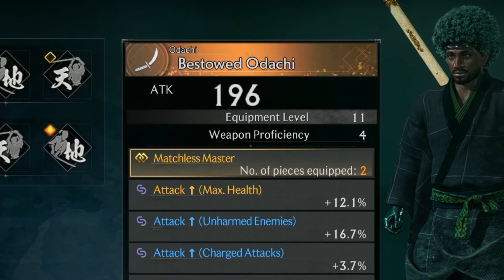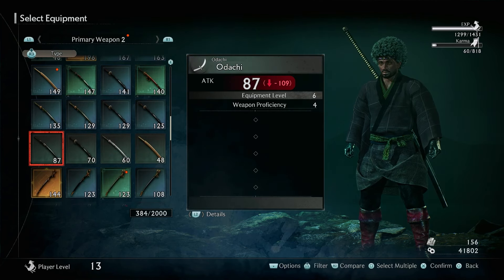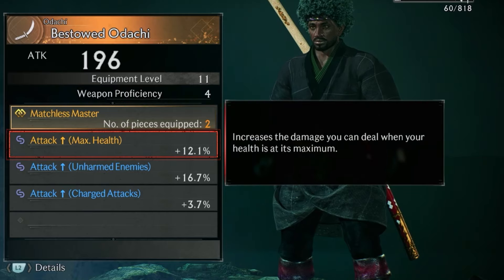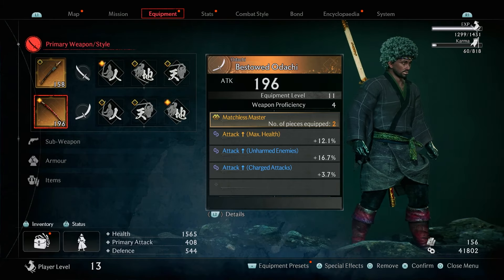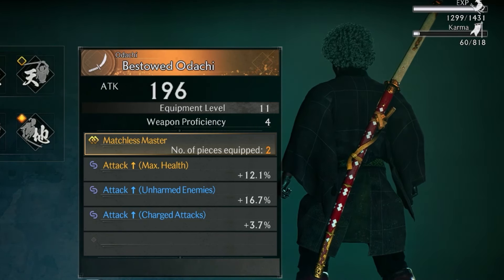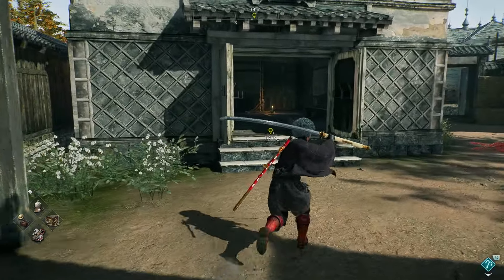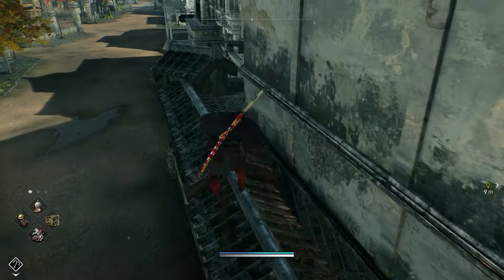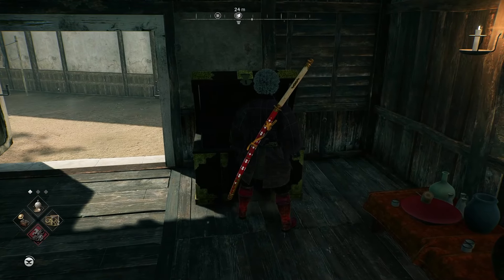How to Unlock The BESTOWED ODACHI | Legendary Odachi Location ► Rise of the Ronin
This is a video guide on how to unlock the bestowed odachi, a legendary Odachi at this location on the Rise of the Ronin video game for PS5.